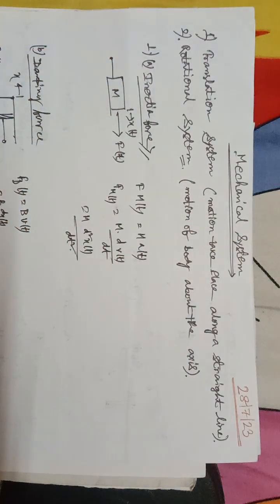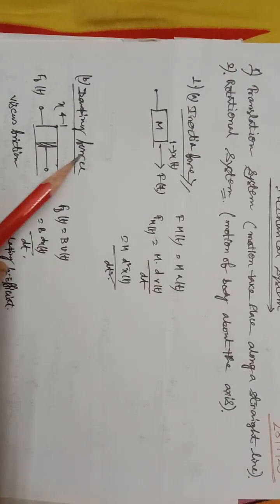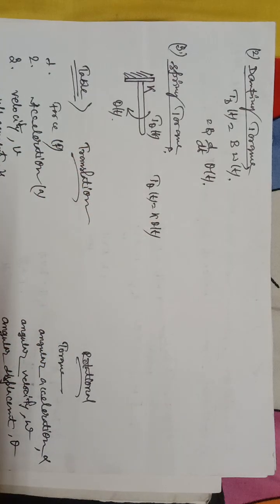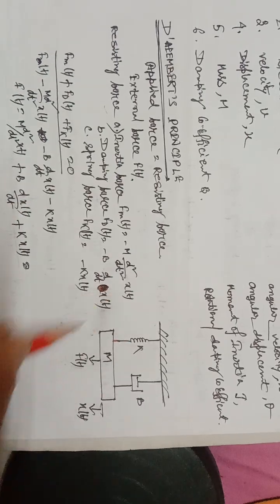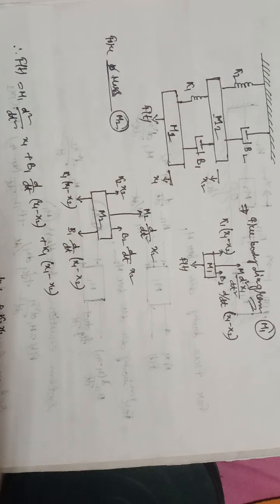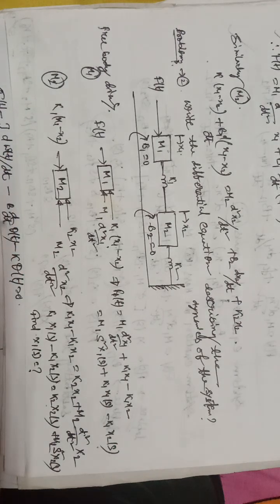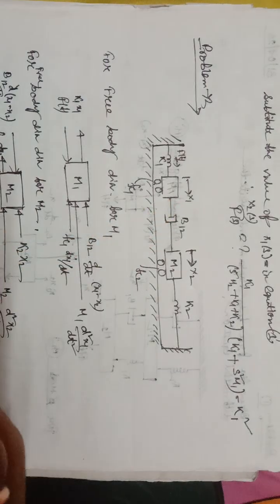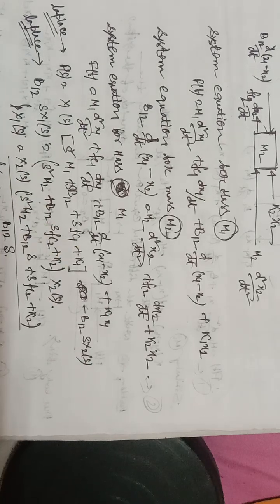Mechanical System l Control System l Problem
Electrical Engineering l Control System